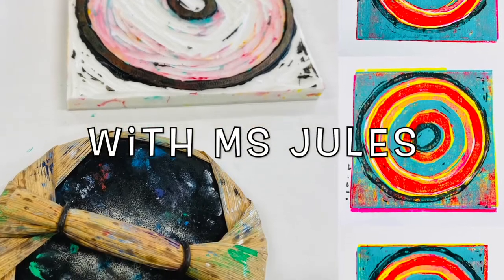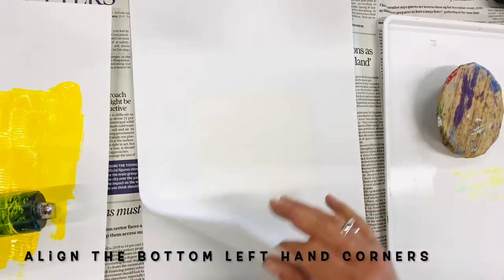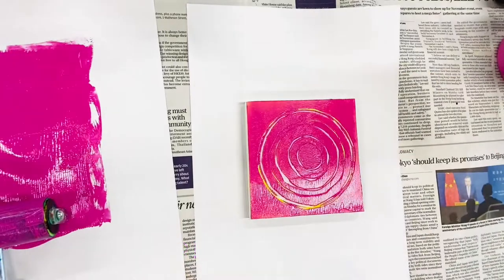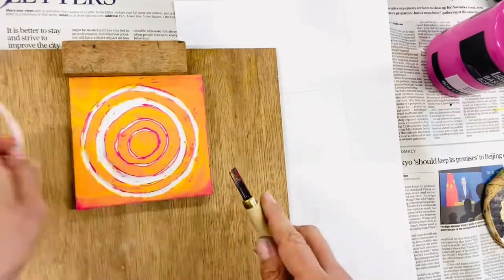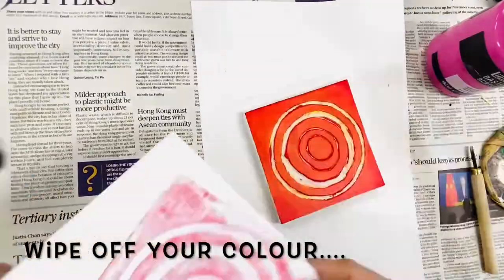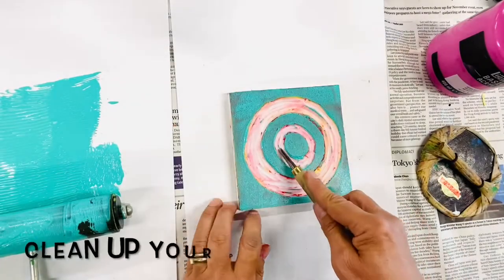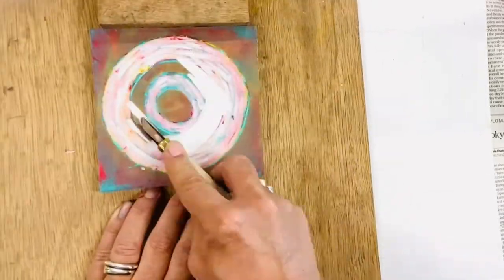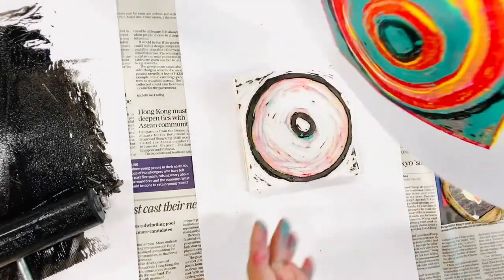Multi-coloured Lino Printing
Materials you will need:
Lino, a pencil & eraser, Lino cutting tools, brayers, newspaper, a tray, acrylic paint or printing ink, paper, a bench hook & a barren.